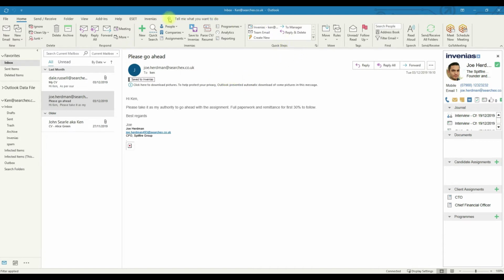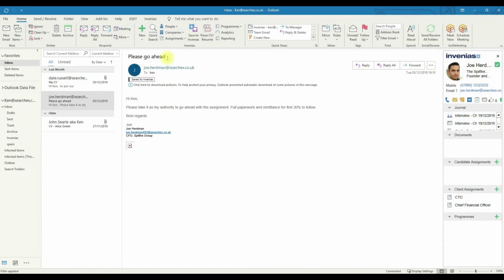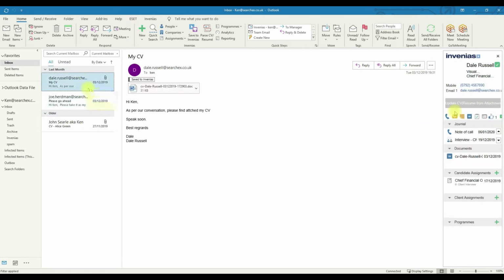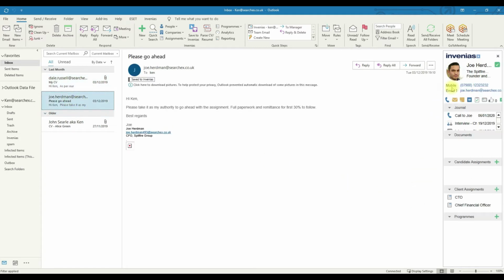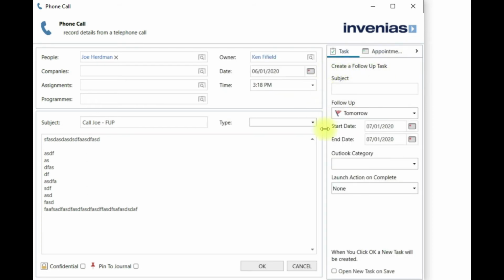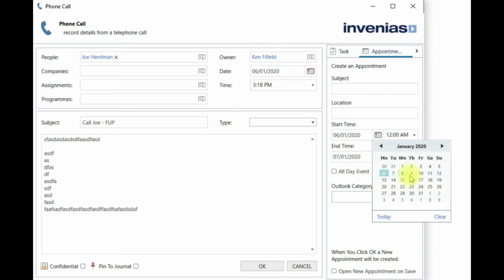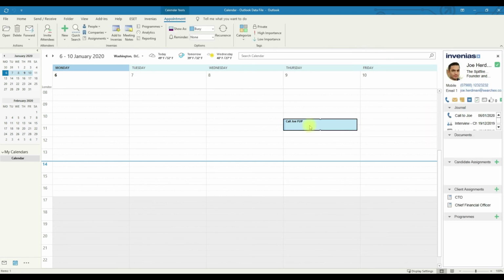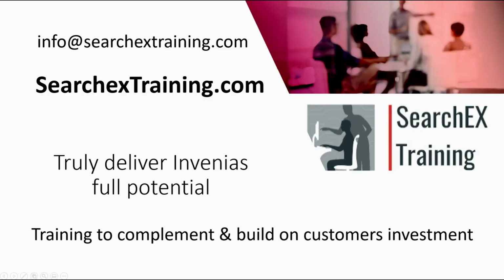1 - Invenias Productivity - Two Minute Quick Hints & Tips - Phone messages & setting call backs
One of the first in a series of two minute video's that show productivity tips for using the Invenias Executive Search Software. This module shows how to streamline making client/candidate calls, noting the detail and setting follow-up actions, in one fast short sequence.  Delivered by SearchEX Training for Users of Invenias Executive Search Software:
- Truly deliver it’s full potential -